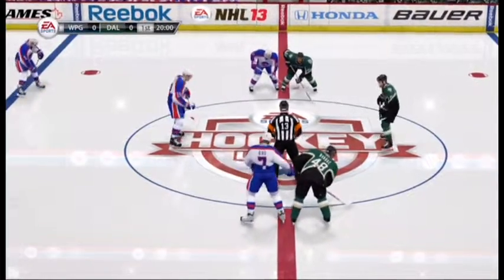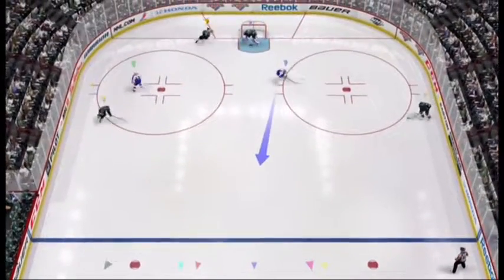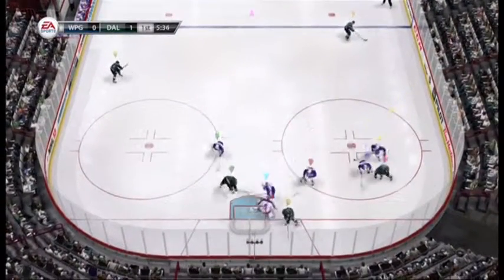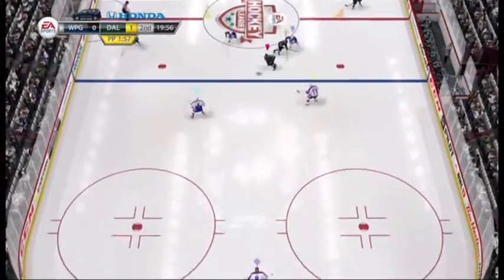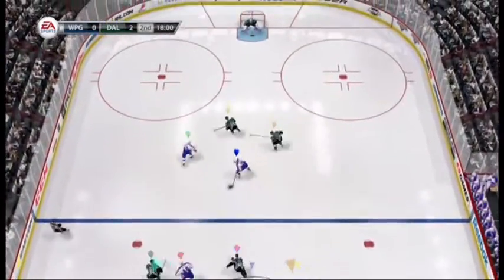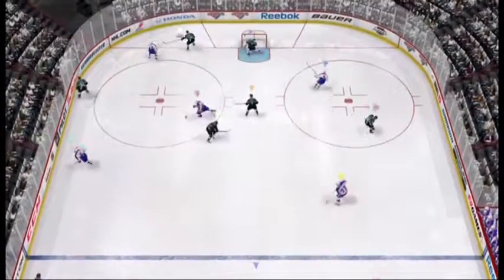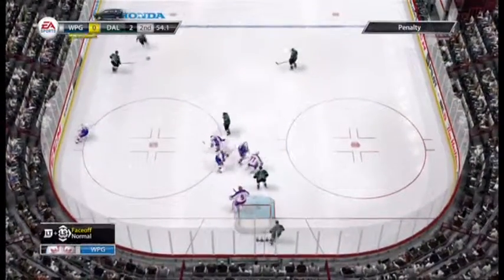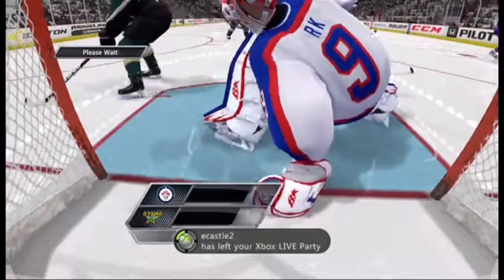VHL S11 WPG vs DAL periods 2&3